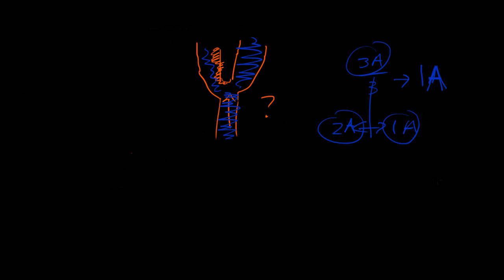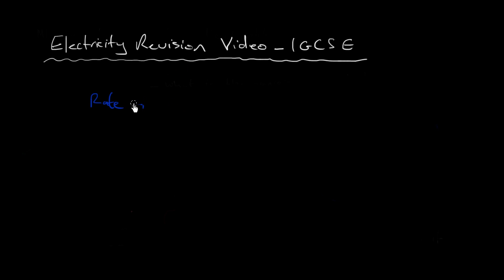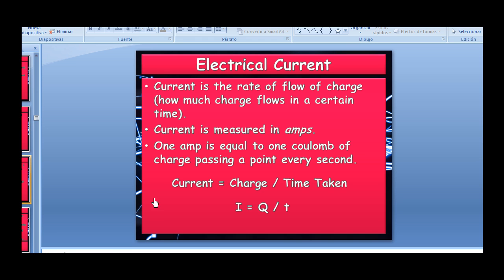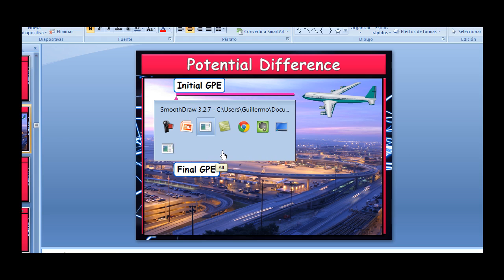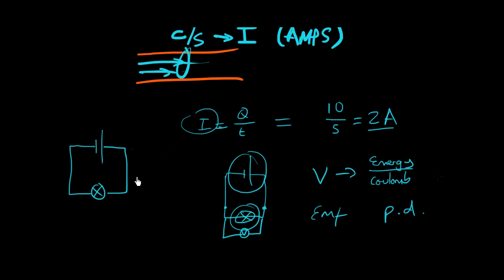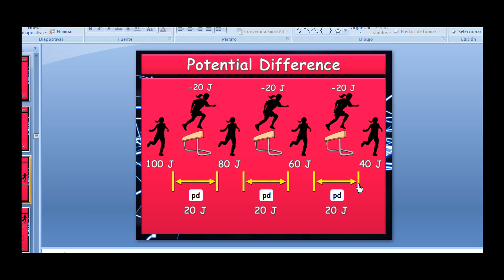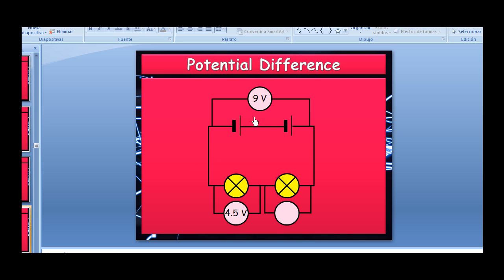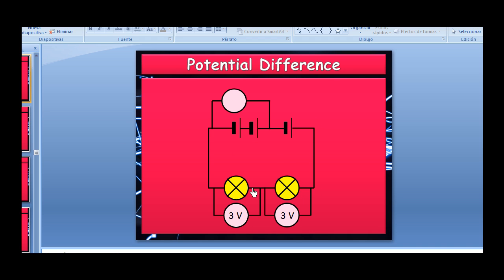IGCSE Electricity revision video 2